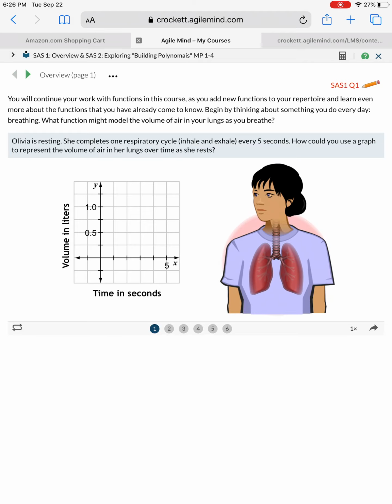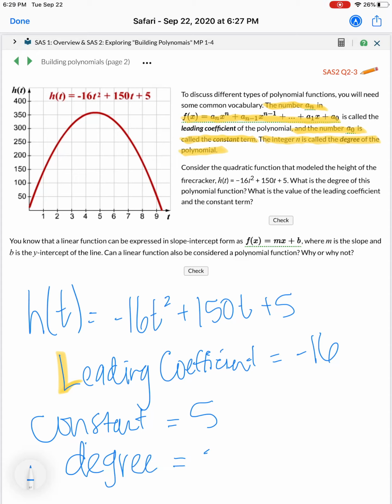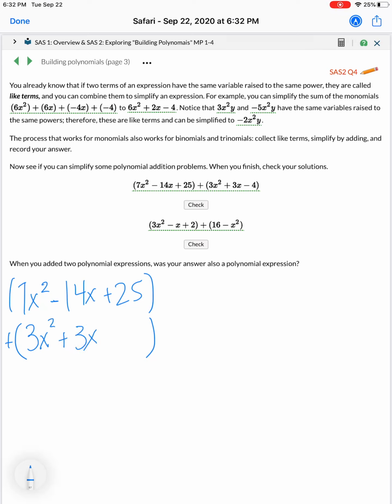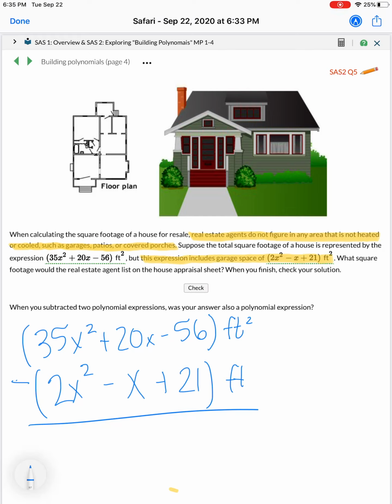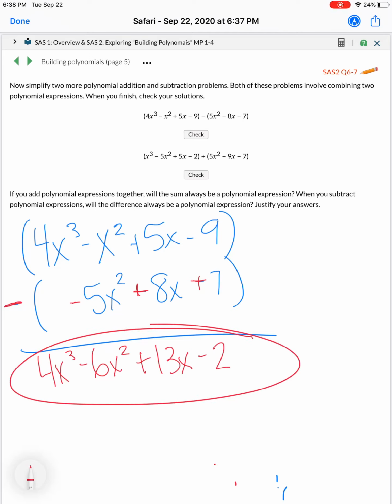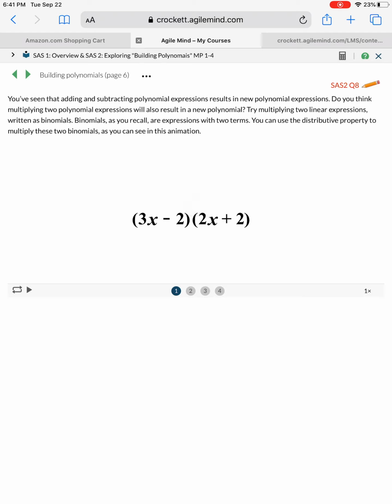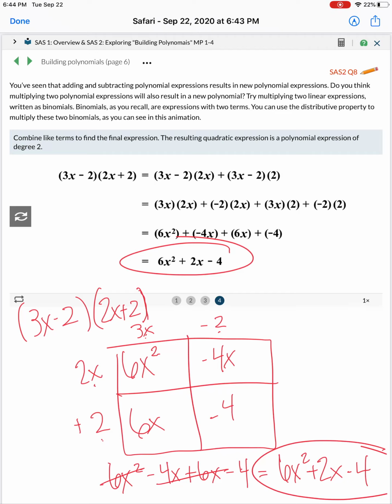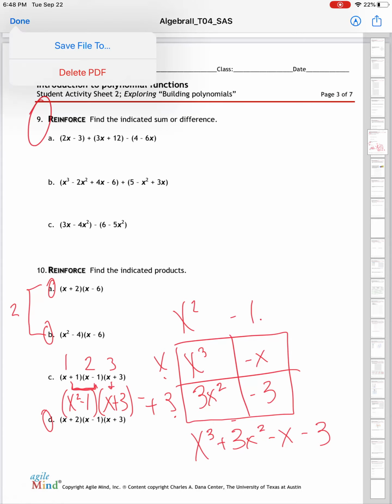Topic 4 SAS 2 Part 1